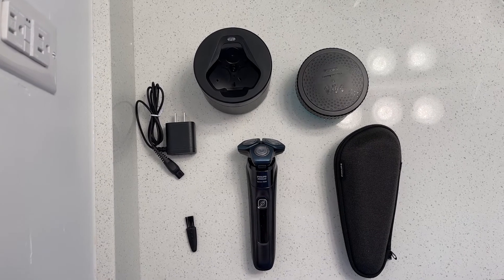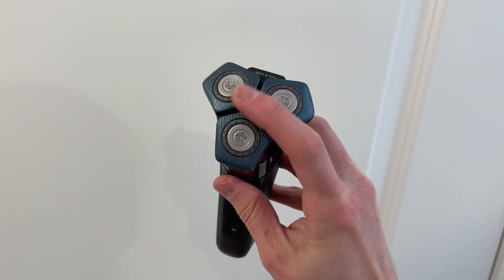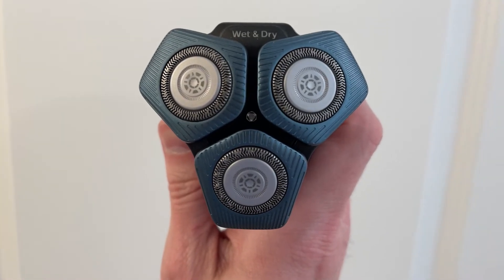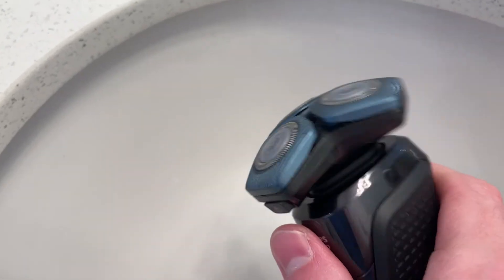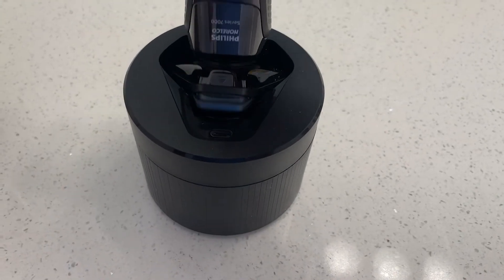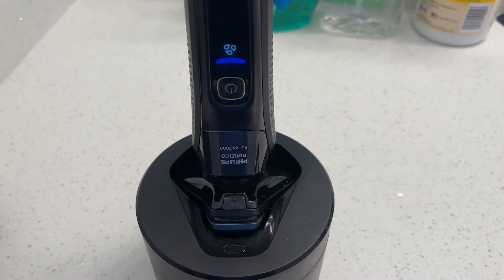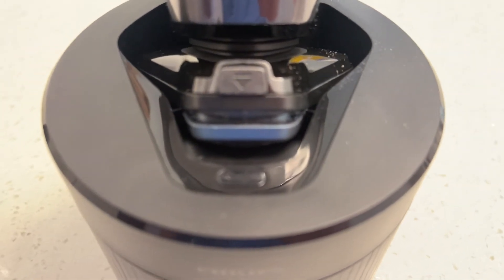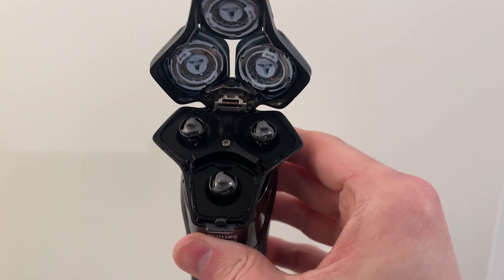Philips Norelco 7500 Electric Shaver - 2022 Review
Here is my 2022 review of the Philips Norelco 7500 wet & dry electric shaver.

Here is a link to purchase